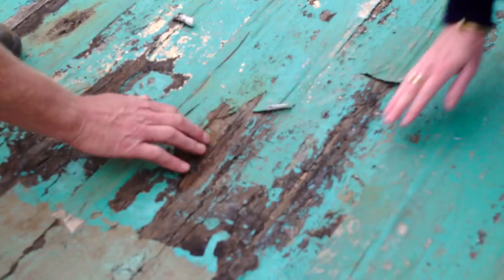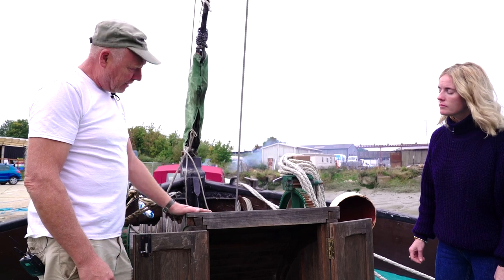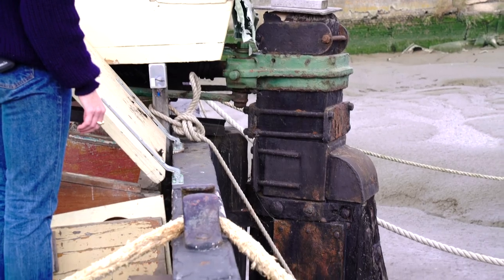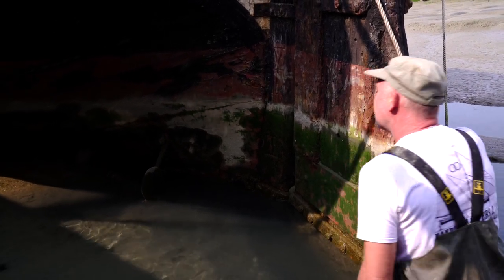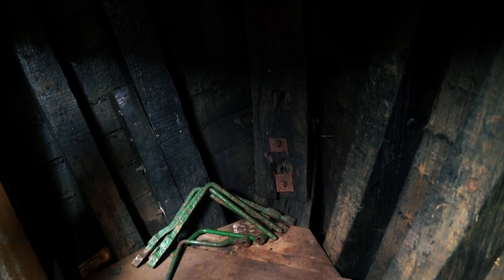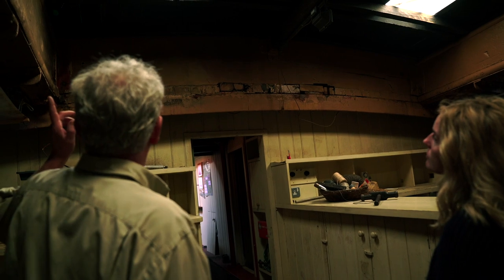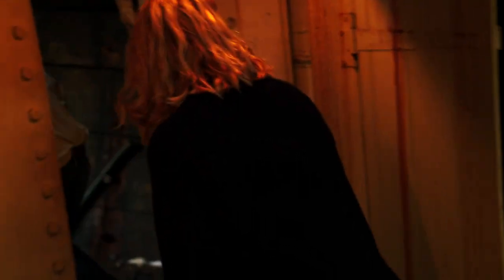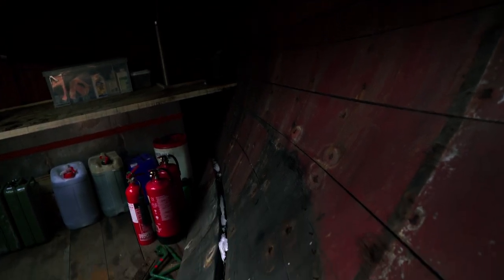Restoration of Sailing Barge Raybel - the baseline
We are undertaking the restoration of Thames sailing barge Raybel at Milton Creek, Sittingbounre - just yards from the boatyard where she was first built and launched in 1920.

With huge thanks for the support of the National Lottery Heritage Fund, Swale Borough Council, Kent County Council, Groundwork, Transport Trust and dozens of individual crowdfunder donors who are making this happen!!

In our first film documenting the work, we've created a walk through of what needs doing and the restoration tasks that will  be carried out bewtween January 2021 to summer 2022. We'll be posting updates regularly as thimgs progress and welcome any comments or questions. 😀